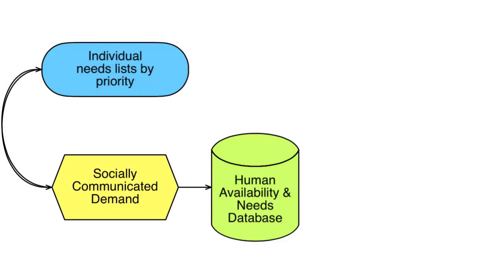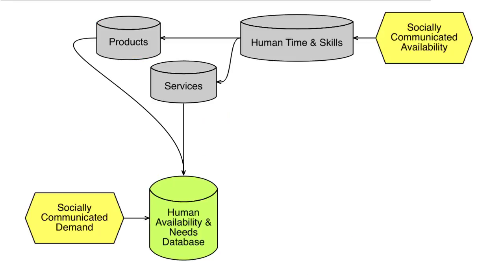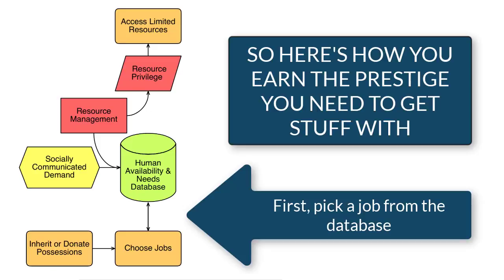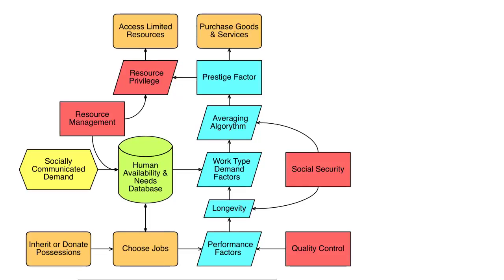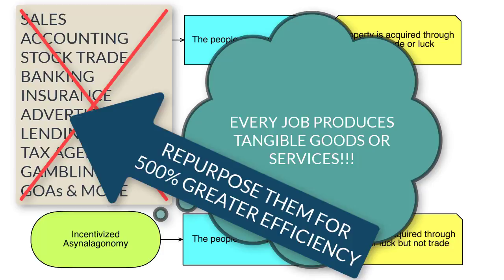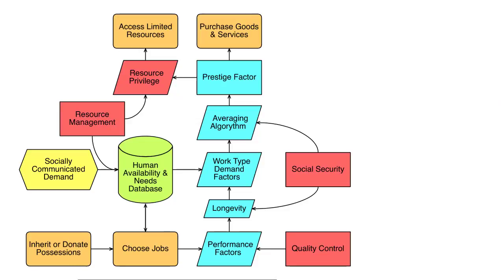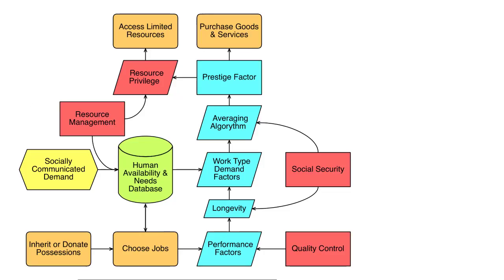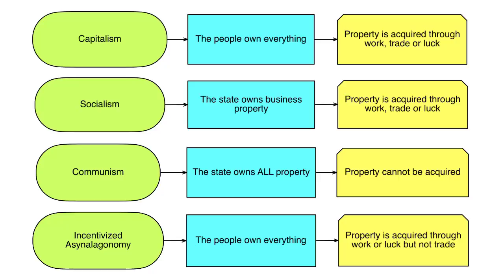Asynalagonomy - The HAND System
A detailed introduction of Incentivized Asynalagonomy that focuses on the basics of the Human Availability and Needs Database System (HANDS). Want world peace?